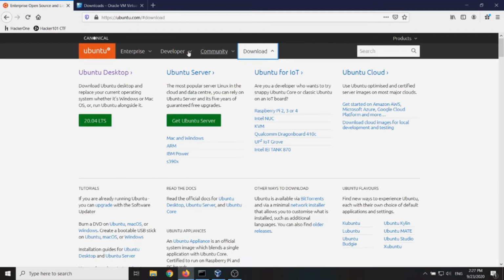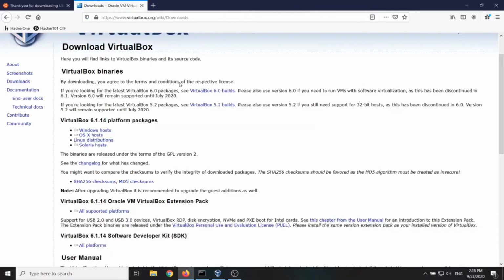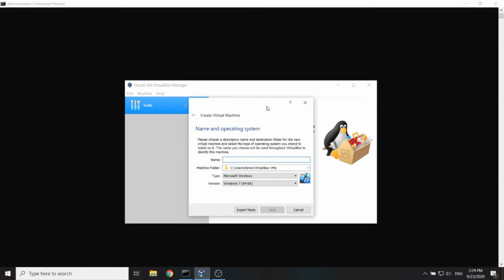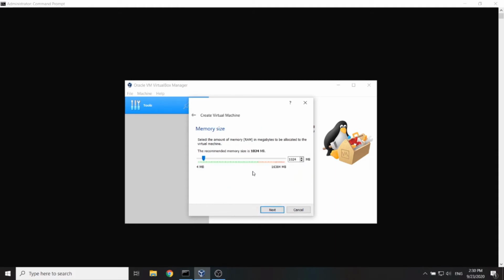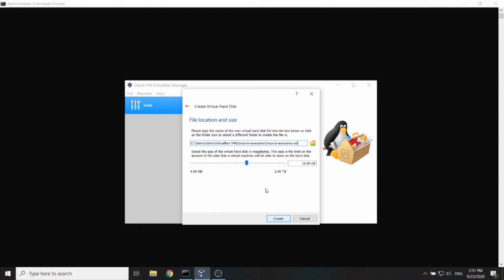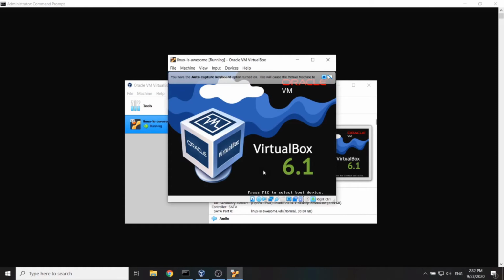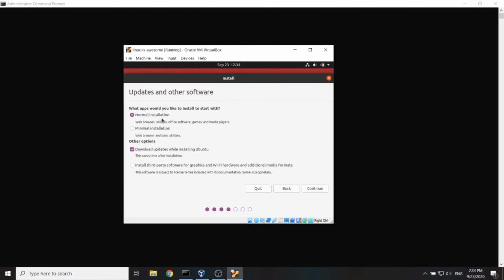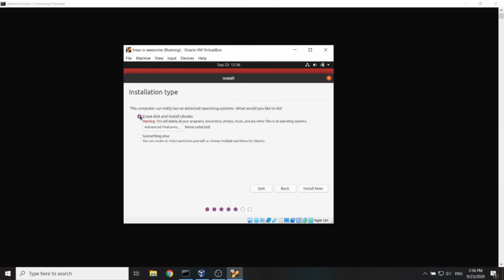Linux Essentials Course - Let's set up a Linux Virtual Machine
In this video you will learn how to install Ubuntu/Linux on a Virtual Machine, with VirtualBox.

In case you encountered an error which I did at specific point of installation I will provide a link to a video in which I show what helped me fix that type of error and afterwards successfully install Ubuntu in VirtualBox.

Link for tutorial about Ubuntu/VirtualBox Error